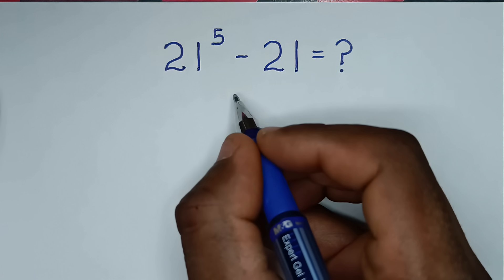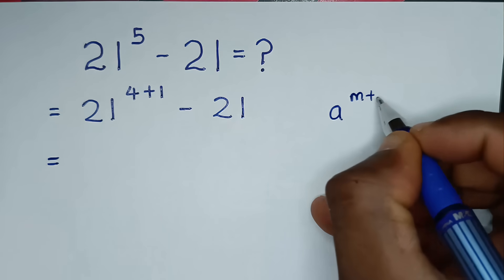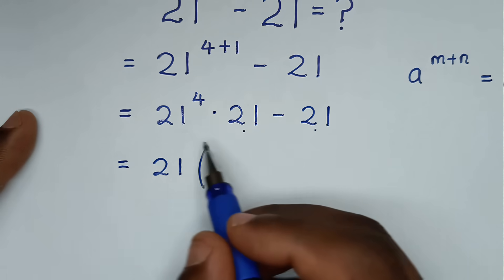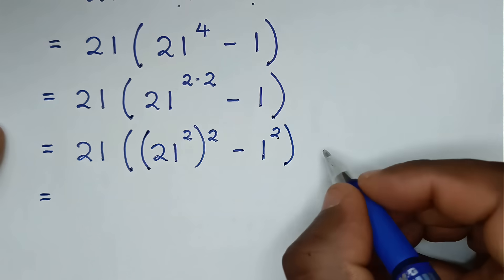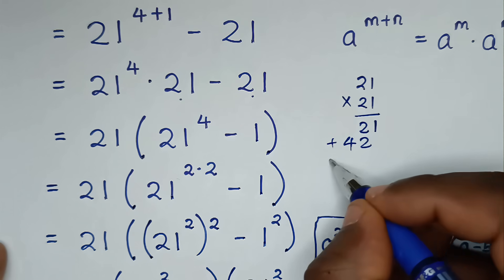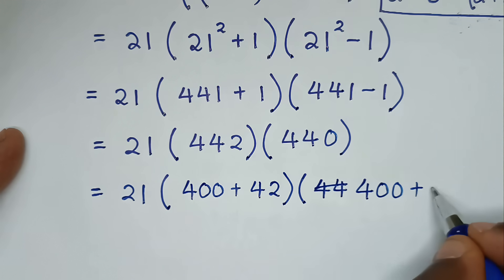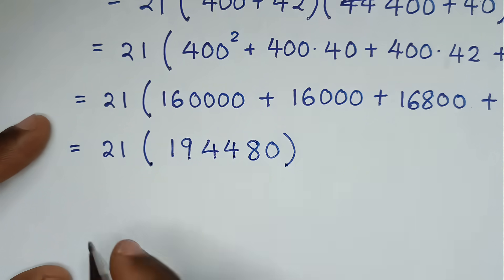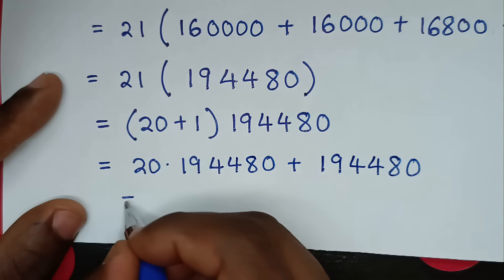Harvard University Admission Entrance Intervew Tricks